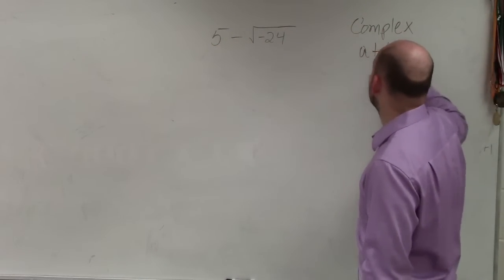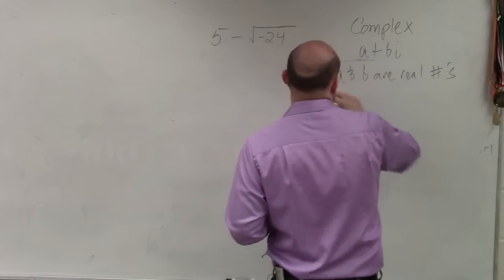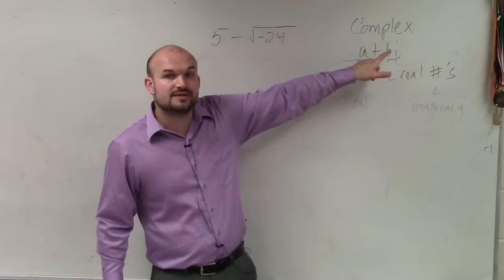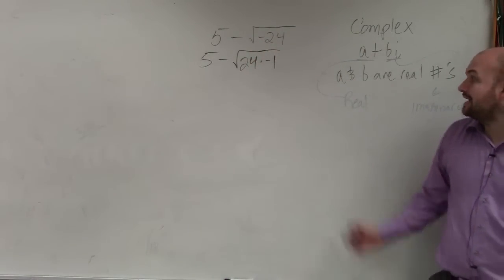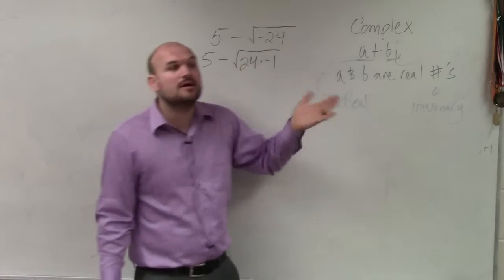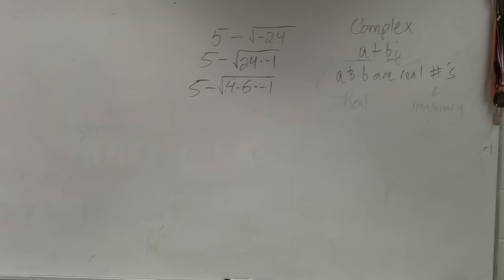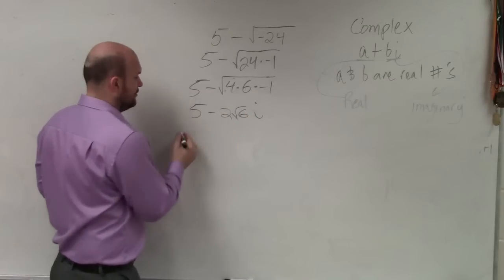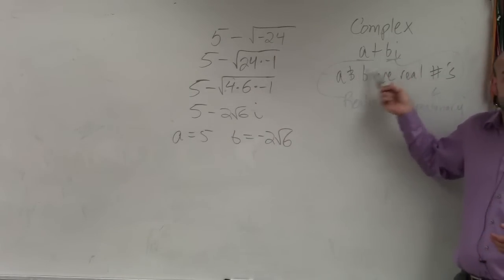Learn how to rewrite an expression using the value i, 5 - root(-24)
👉 Learn how to simplify radical expressions.  In this playlist we will explore simplifying radical expressions by prime factorization and rules of exponents.  We will explore the square root, cube root as well as the fourth root of numbers and algebraic expressions with variables and exponents.